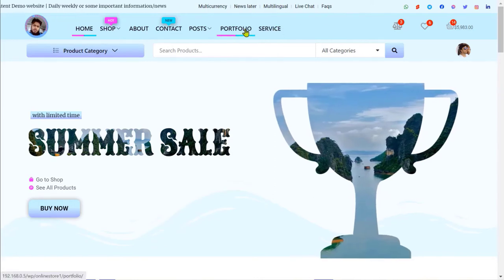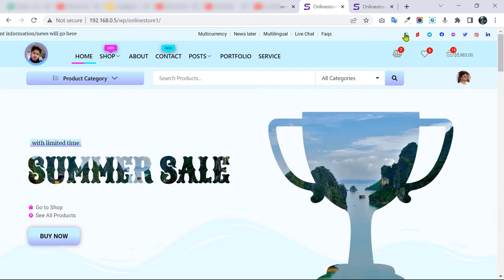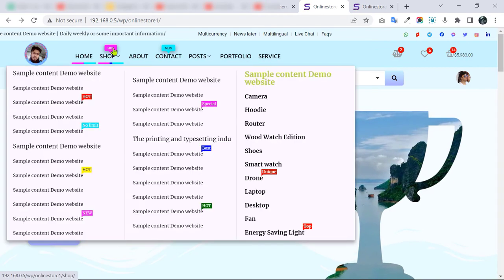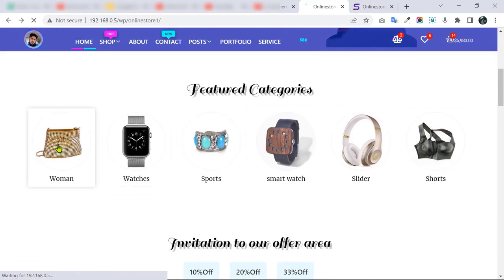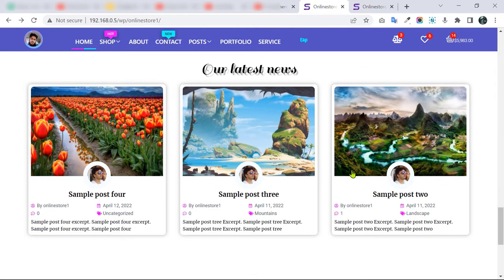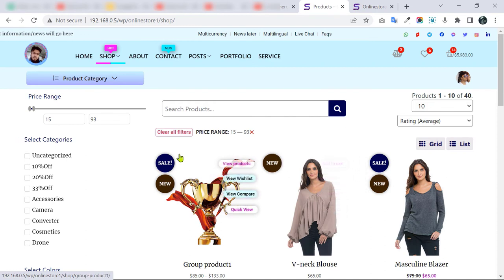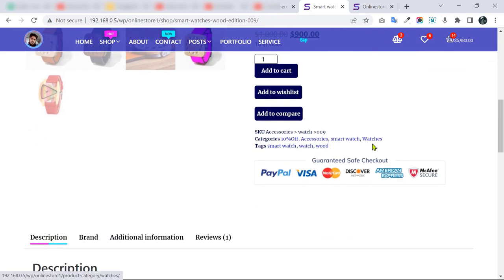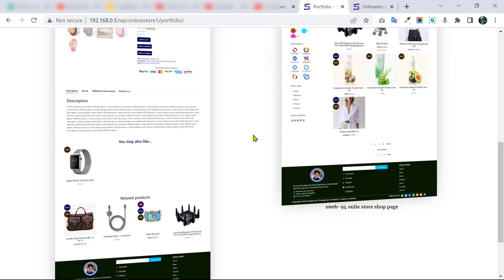Online Store. E-commerce Website. Full Custom Online Shop. WordPress Woocommerce | WWEngineer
Shown in this video: Online store - Online shop - Woocommerce - Ecommerce website - WordPress - Elementor - Elementor pro - Custom scrollbar - Product design - Ajax search - Sticky header - Transparent header - Advanced filtering - Product discount - parallax scrolling background effect - Product brand - grid view - list view - dynamic discount - dynamic pricing rules -custom badge - custom ribbon - Custom scroll bar - Ajax pagination - Running text - WhatsApp click to chat - Telegram click to chat - messenger click to chat - click to call - click to mail - custom post - product compare - product Wishlist - product variation swatches.

00:00 - Intro
00:35 - Home page
02:09 - Dynamic social icon
03:50 - User avatar & function
04:28 - Advanced ajax search
04:58 - Mega menu & effect
06:01 - Product category mega menu
06:26 - Transparent sticky header
07:12 - Product category grid
07:29 - Dynamic product discount
08:05 - Custom badge
08:54 - Functional custom product grid
09:45 - Unique parallax scrolling effect
10:04 - Custom post
10:39 - Product brand slider & footer
11:26 - Shop page
12:06 - Advanced ajax filtering
12:55 - Custom scrollbar on hover
13:53 -  Responsive mobile filtering
14:29 - Single product page
14:41 - Product variation swatches
15:30 - Contact page
17:04 - About page
17:31 - Final words

Hello, welcome to WWEngineer
I provide elegant eye-catching attractive design & fully responsive website. In my web project all pages from header to footer every element are customizable. All is done according to client requirement. If you do not have idea about website making,  just please give a hint about your work then I will provide you a perfect web package "that you need"

What type of websites do I create❓
✔ Ecommerce Store
✔ Corporate
✔ Portfolio
✔ Blog & Magazine
✔ booking/payment
✔ Education
✔ Entertainment
✔ Non-profit
✔ Real estate
✔ Wholesale
✔ Retail
✔ Wedding
✔ Services
✔ Music
✔ Legal
✔ landing page
✔ Saloon
✔ Gym
✔ Health & Fitness
✔ & etc.